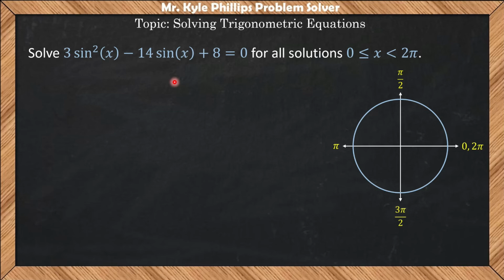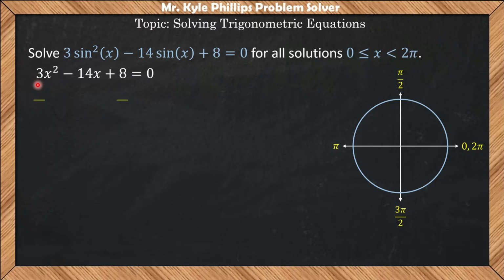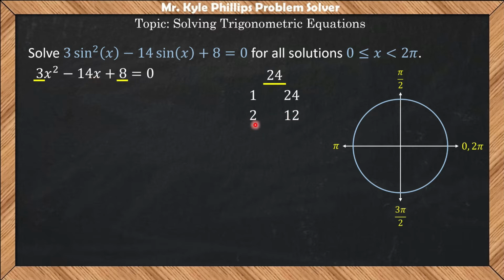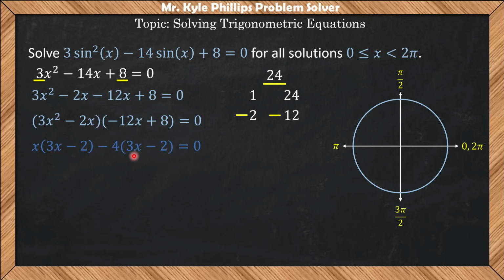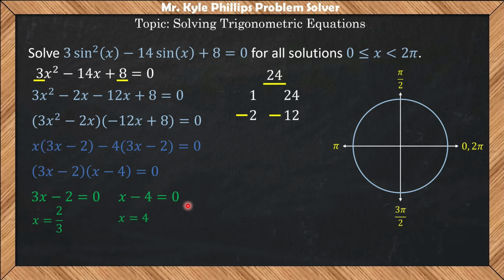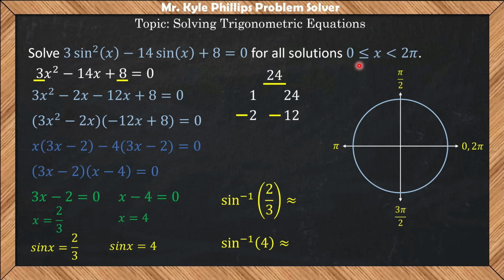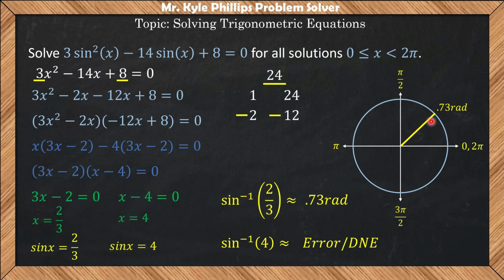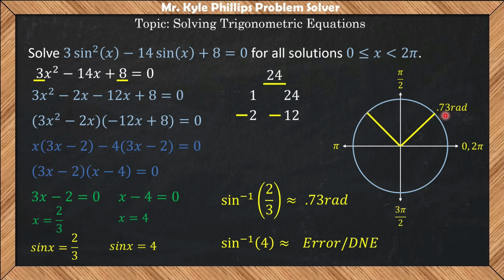Solving Trig Equations Ex 1